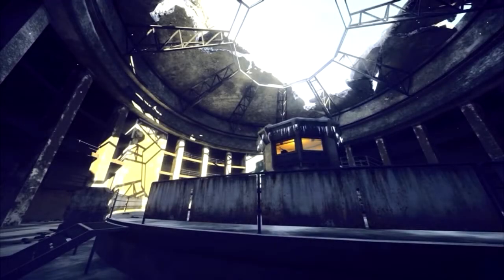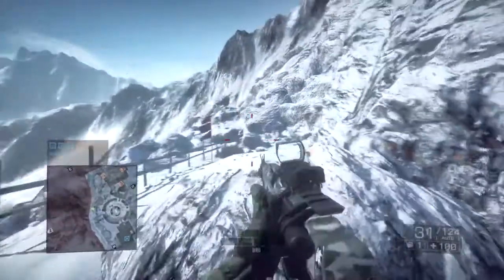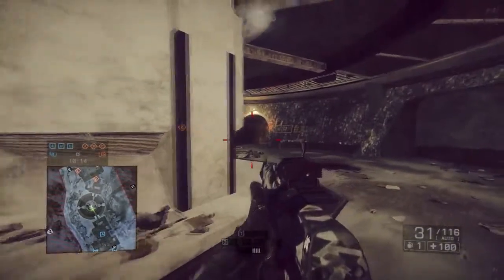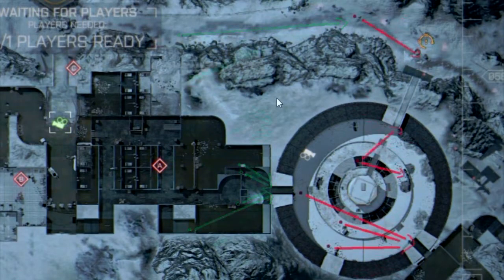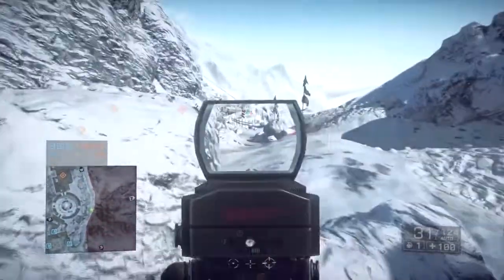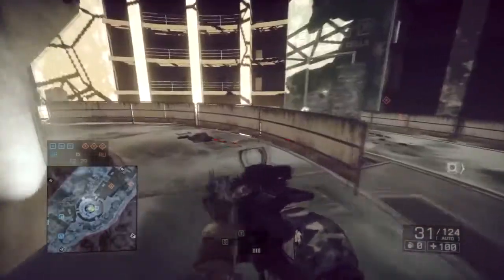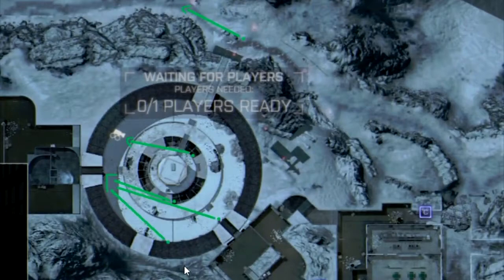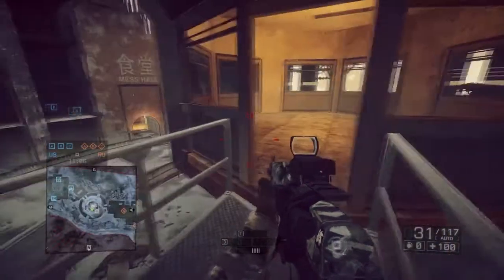Basic Guide for Operation Locker Squad Obliteration - Sabrefox91o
Hi guys in this video i cover the basic areas for Operation Locker on defense and attacking plus a overview look on the map with my recommended spots.

If you want the grenade spots for this map follow this link bellow.